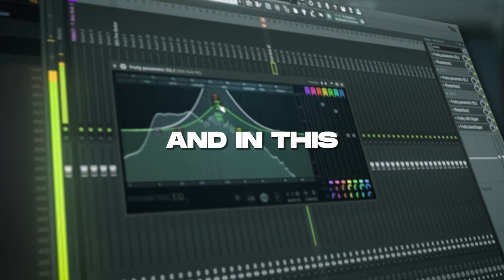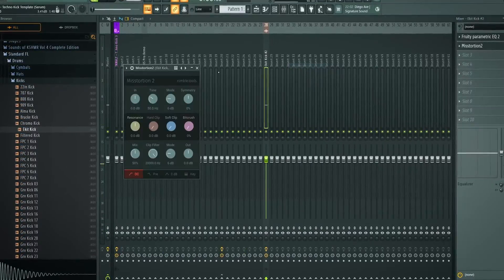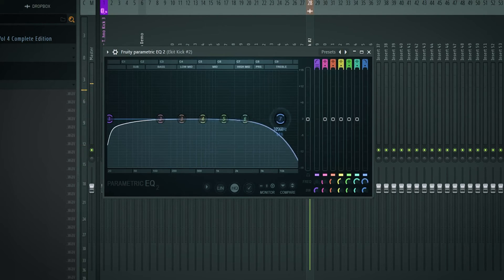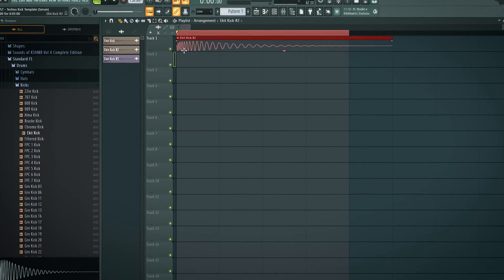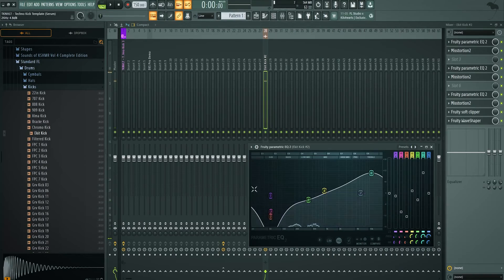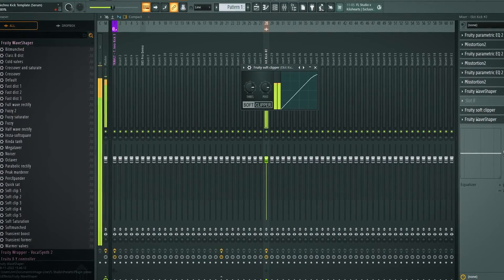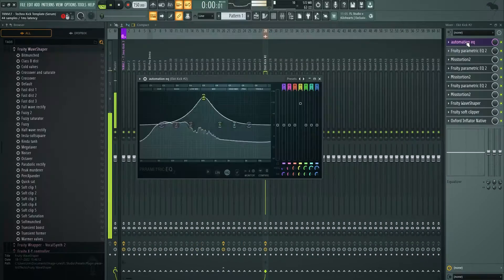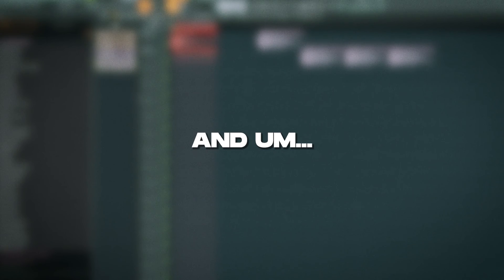Hardcore Techno Kicks (no bulshit tutorial)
In this tutorial we will cover how to create Hardcore Techno Kicks. These have an oldschool feeling and are similar to oldskool Hardstyle as well or Gabber!

Intro (0:00)
Basic 909 (0:16)
EQ||Distortion Chains (1:00)
Variations (4:23)
Symmetry Mode (6:27)
Automation EQ  (7:21)
Rendered Sample Fun (8:06)